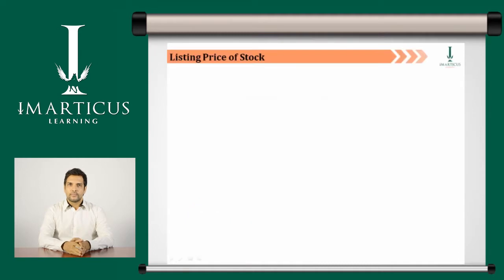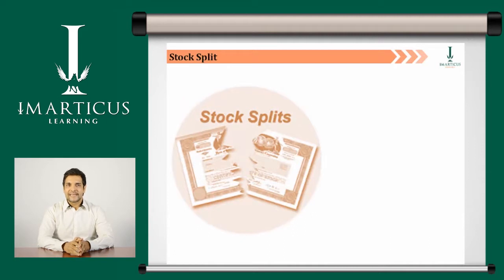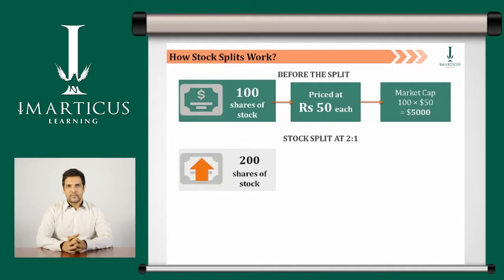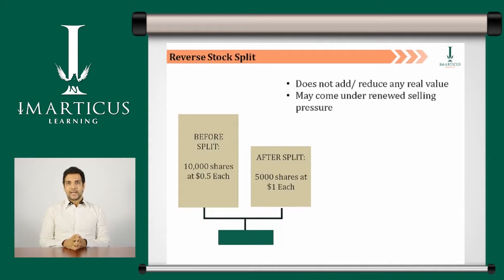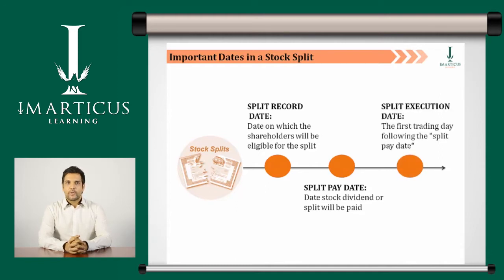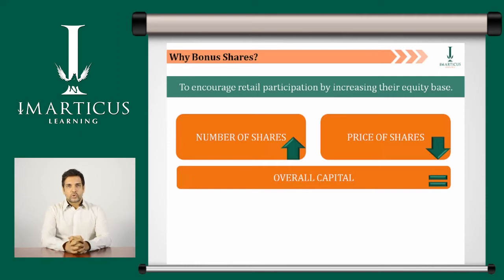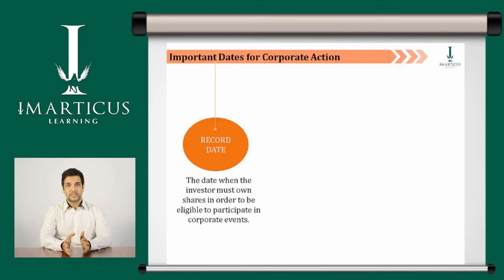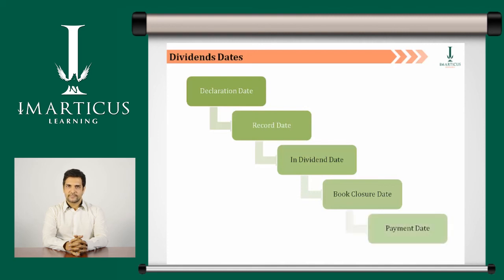M2 T2 Part 1